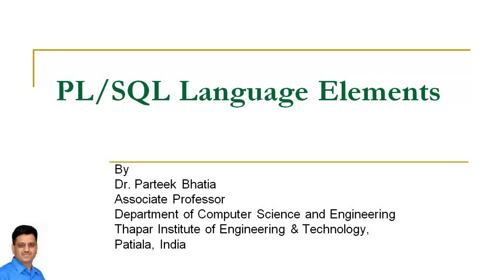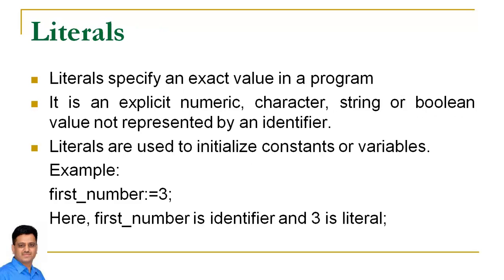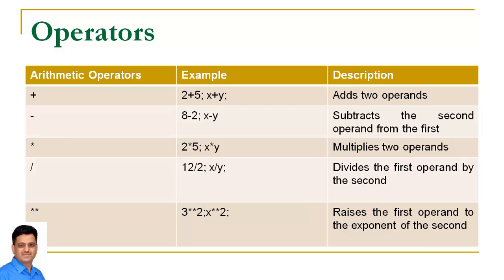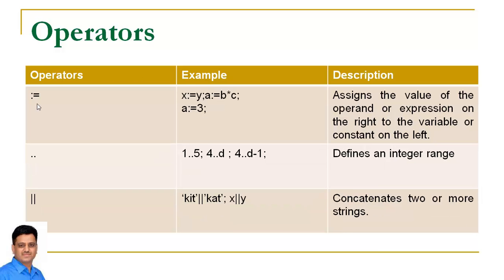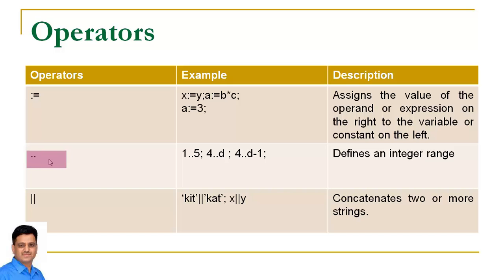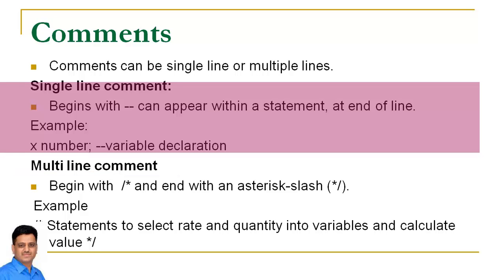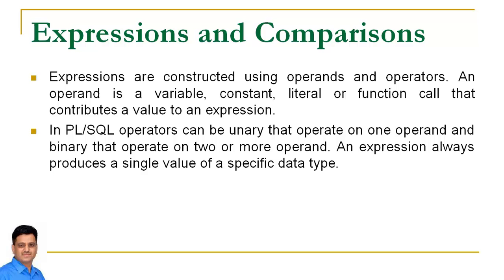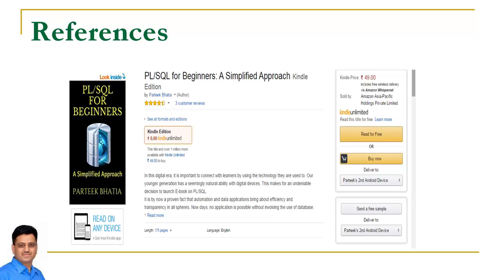PL/SQL Language Elements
this video discusses the PL/SQL language elements like Identifiers, Literals, Operators, Comments, Expressions and comparisons and its Datatypes.